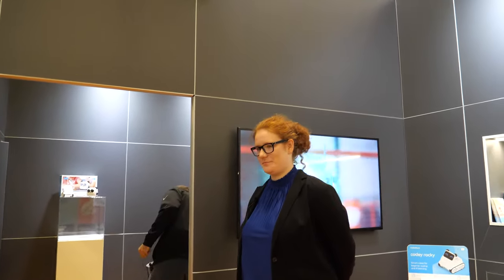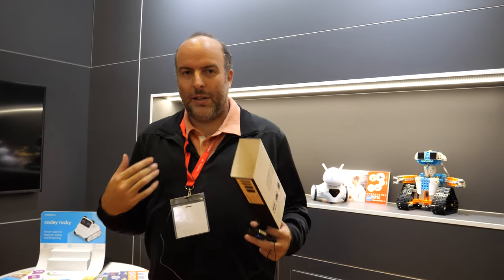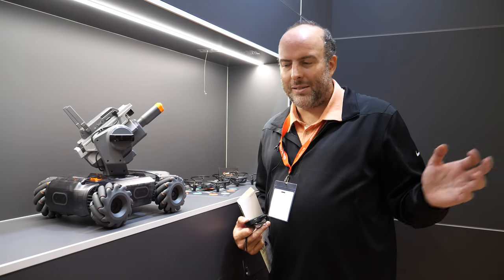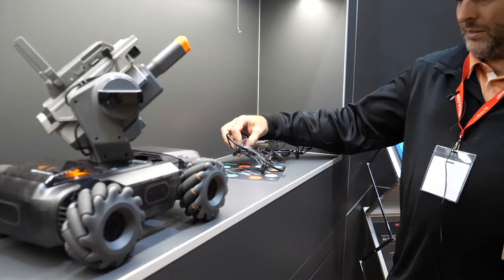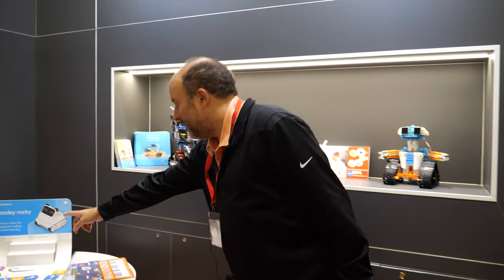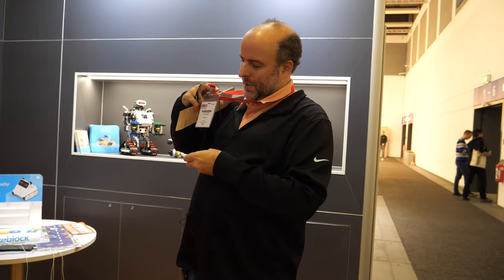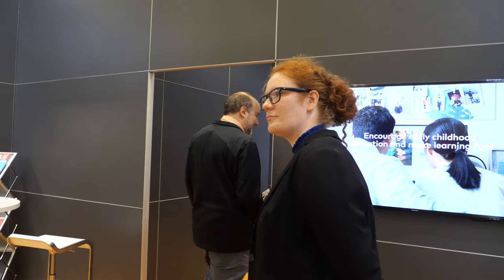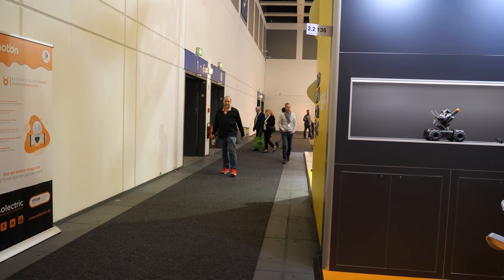$249 Saramonic Blink 500 B2 review test, dual lav wireless transmitters to receiver with Solectric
Solectric is the European distributor for Saramonic, DJI, Makeblock, Bell.AI, Abilix, Photon and other other brands, here presenting all their latest educational programmable robots, here testing out and demonstrating the $249 Saramonic Blink 500 B2 dual wireless lavalier and wireless microphones to one 3.5mm mini jack receiver with mini jack, TRRS (mini jack for phones), Type-C or Lightning connector.